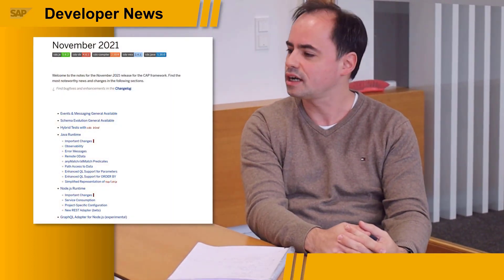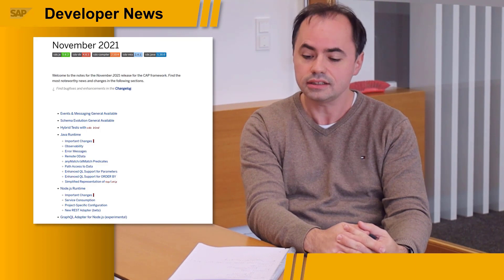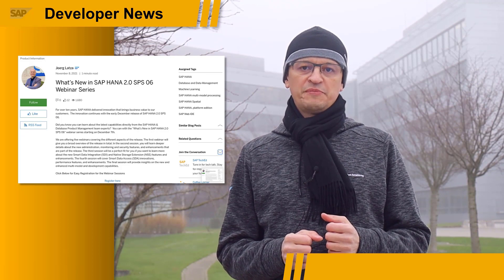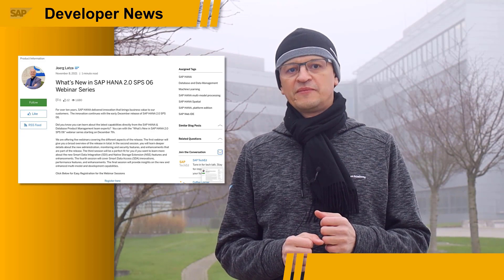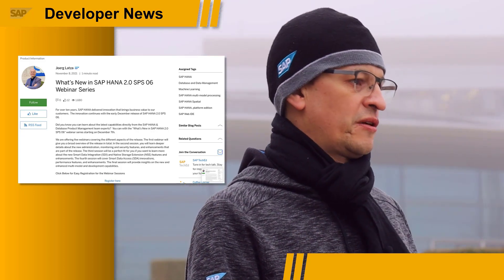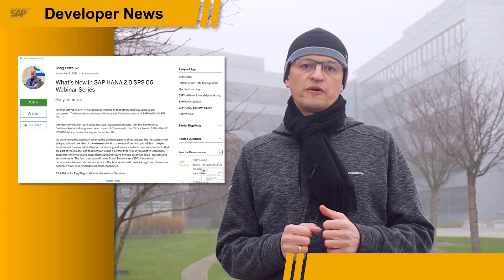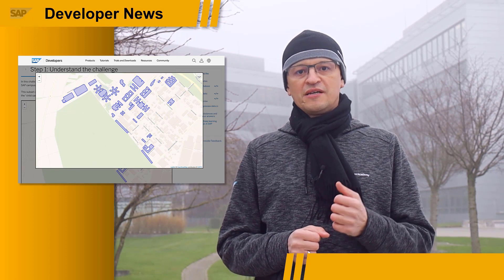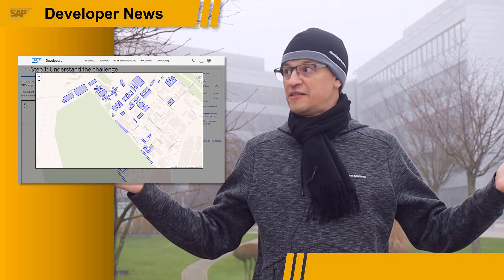CAP Nov 2021, SAP TechEd 2021, UI News HANA 2.0 SPS 06 | SAP Developer News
0:00 Intro
0:07 SAP Cloud Application Programming Model November 2021 Release
New GraphQL Adapter (SAP CAP)
New REST Adapter (SAP CAP)
2:25 SAP TechEd 2021 Developer Keynote
4:07 User Interface News:
New Experimental Features in SAP Fiori Tools (Blog Post)
The Open UX Tools Project (Blog Post)
UI5 Web Components 1.0 goes live (Blog Post)
5:24 SAP HANA 2.0 SPS 06
What’s New Webinar Series (Blog Post)